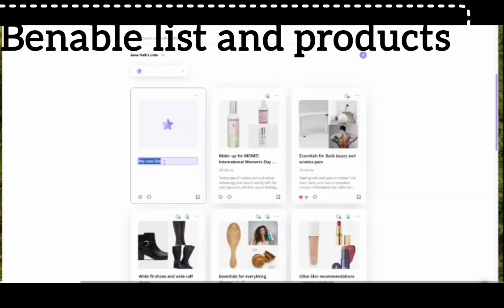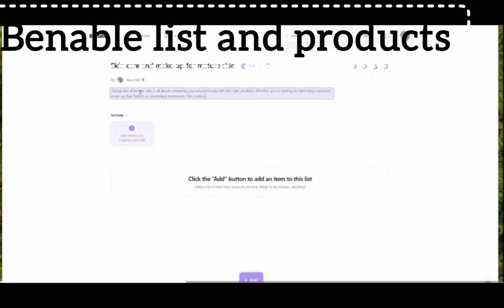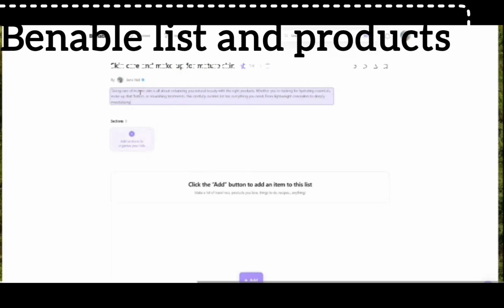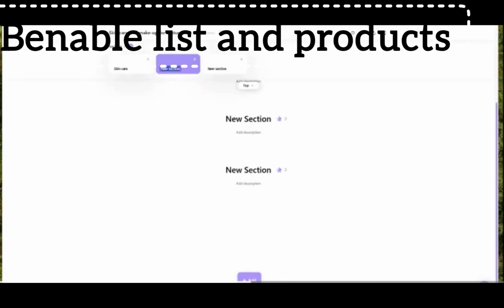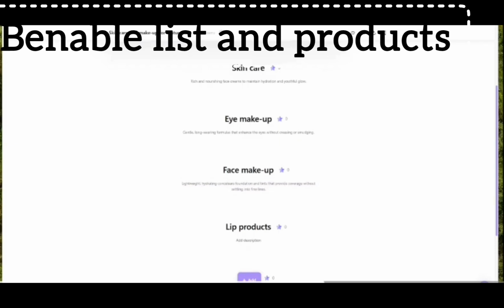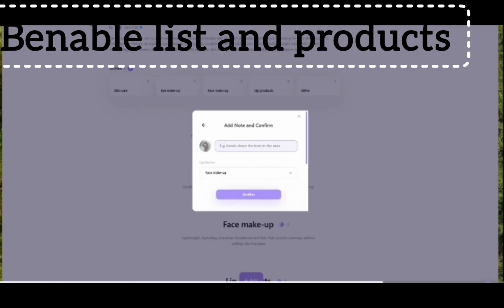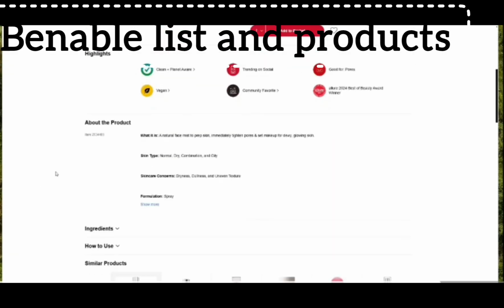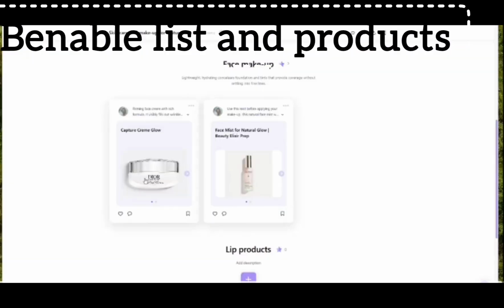Benable list products